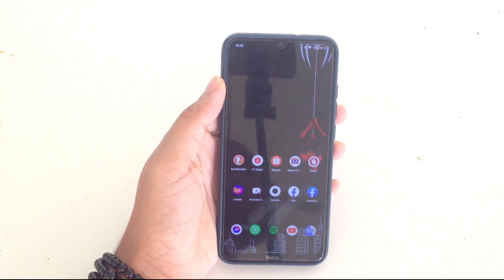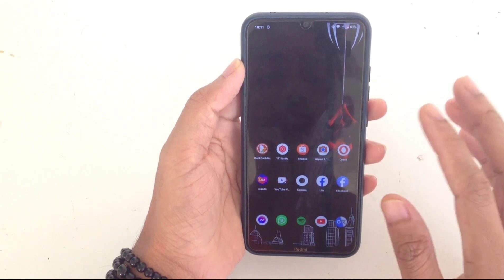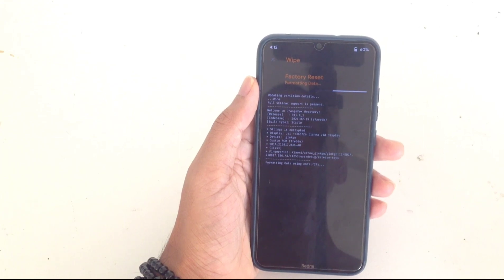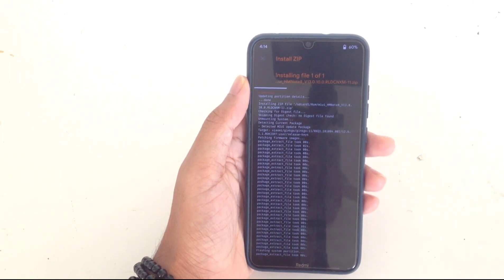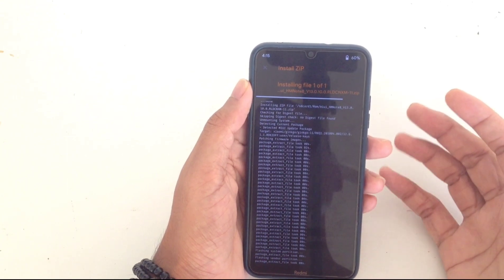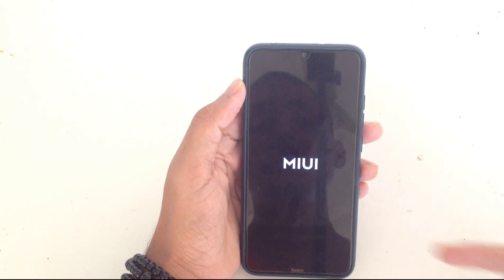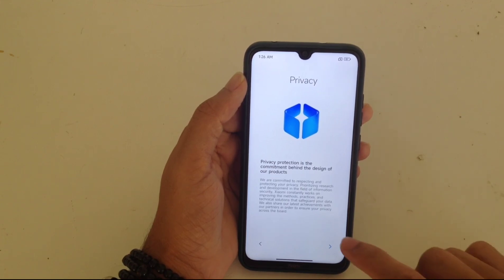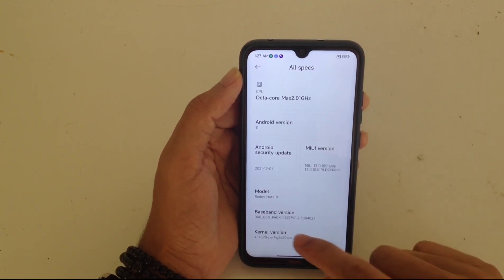Install MIUI 13 on Redmi Note 8 | Custom Rom | Xiaomi | MI